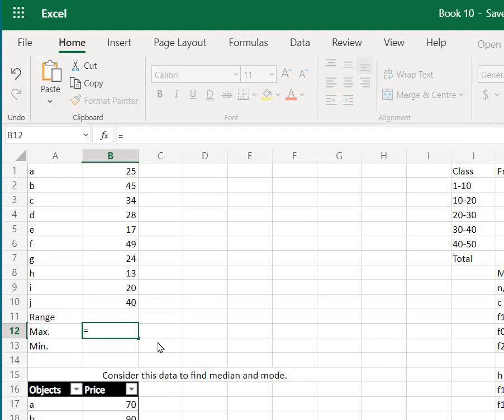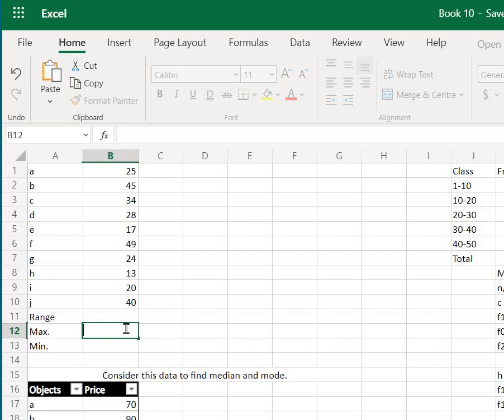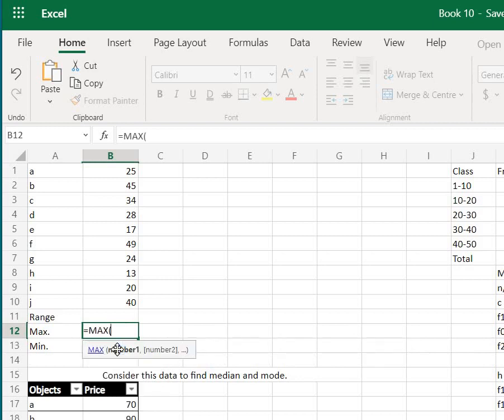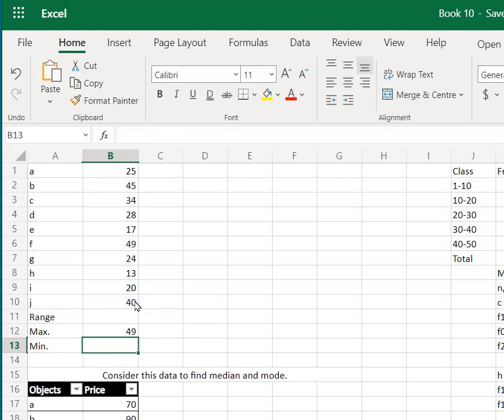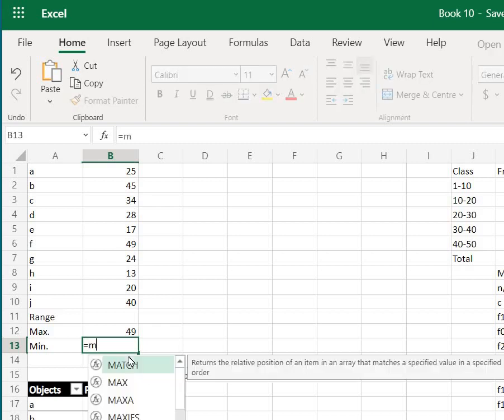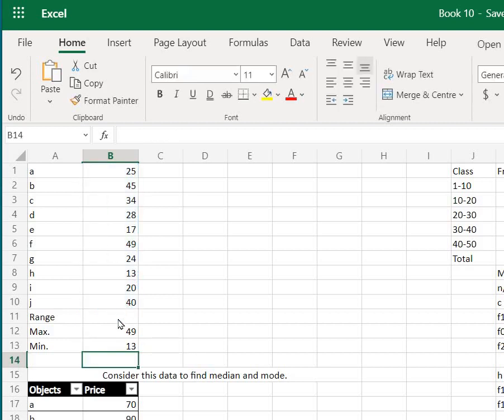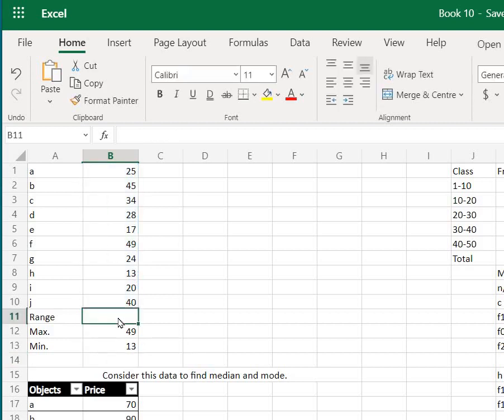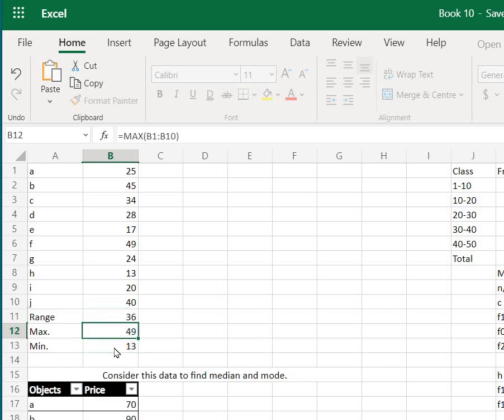Excel - Range of data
Learn to use Excel sheet to find basic and advanced statistics. Mean, Median, Variance, Standard Deviation, Range, Frequencies, Proportions, ANOVA, Chi-square.